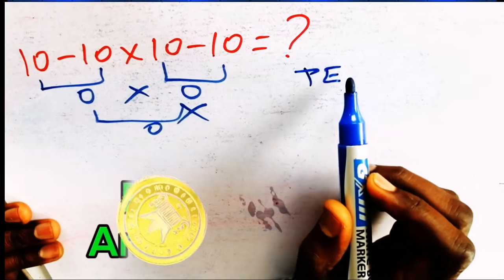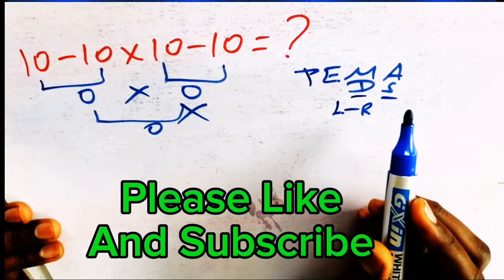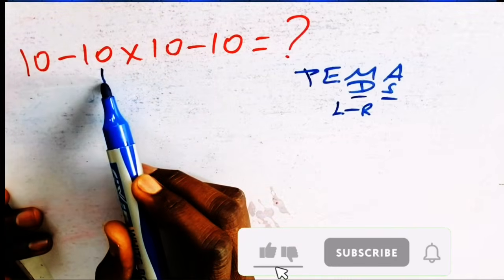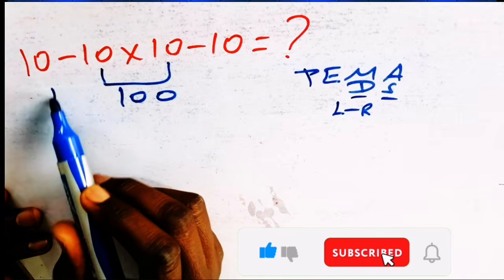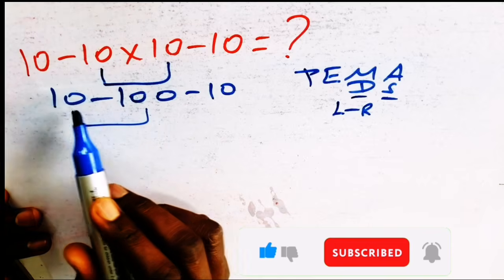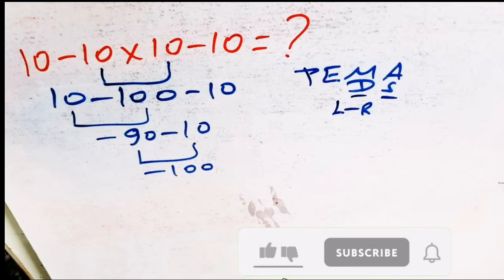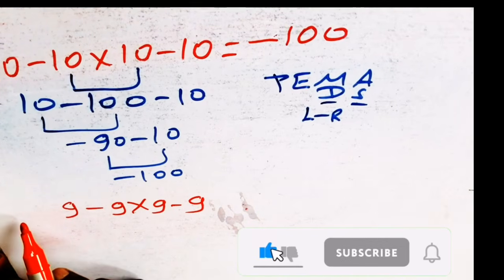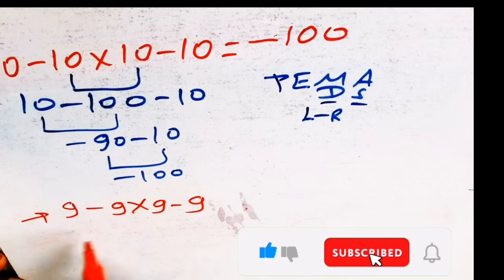May Be 1 In 10 People Can Solve This Math Problem!